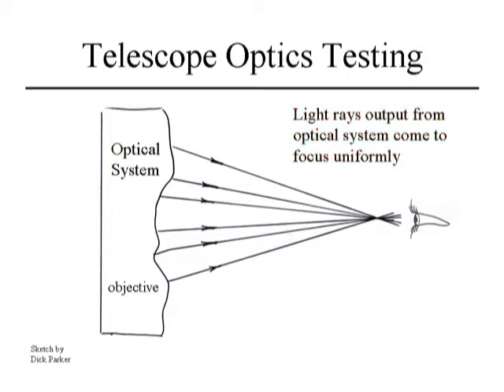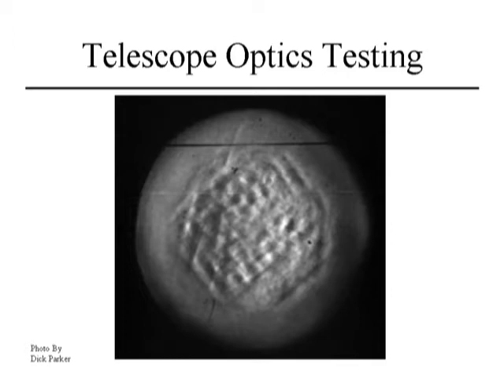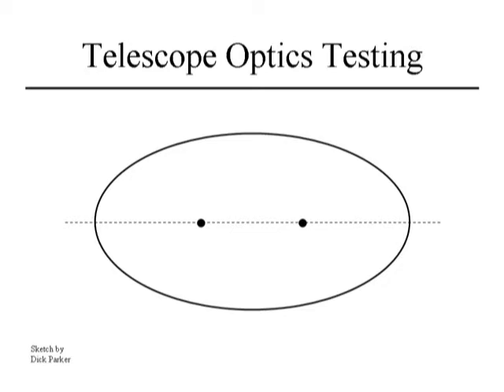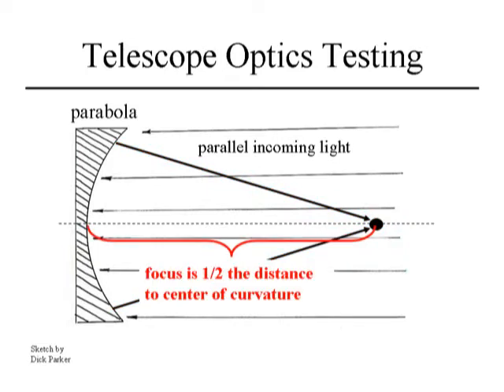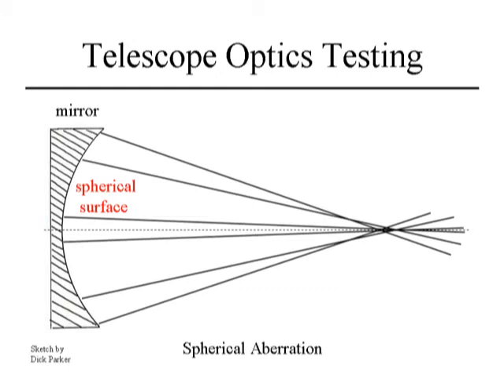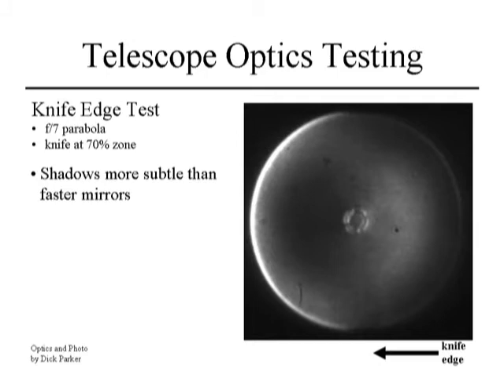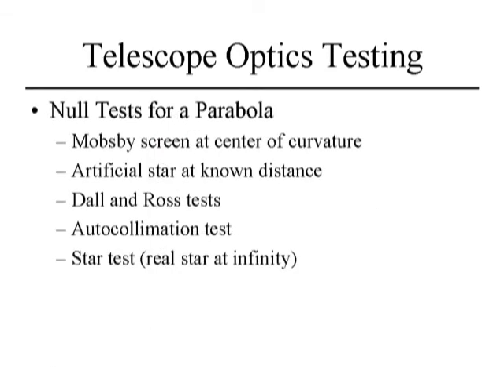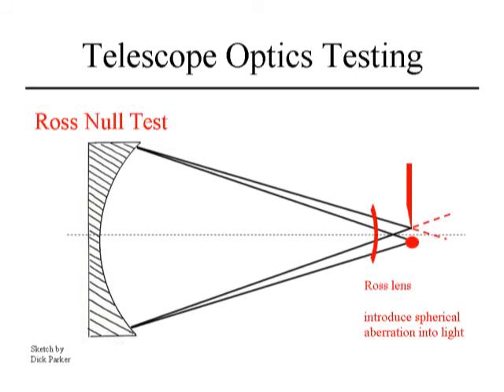Telescope Optics Testing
This video covers the several different methods that can be used measure the shape of your telescope mirrors. It describes the underlying principles behind the null test along with the use of the Ronchi screen. It explains the conditions under which various mirror shapes will produce a null return. It defines spherical aberration and then studies how you can use it and a knife edge to reveal different characteristics about your mirror.

It explores four tests that use a knife edge, or a variation of it, to measure the spherical aberration including: the Focault knife edge test, the Ronchi test, the wire test, and the caustic test.

On the other hand, null tests provide the advantage of returning a single, immediate result. The video covers five null tests that are at the mirror makers disposal. It explains the Mobsby screen, the artificial star test, the Dall and Ross tests, the autocollimation test and finally the star test. By the end of this video, you will have a good understanding of the tests as they are being applied in the workshop.